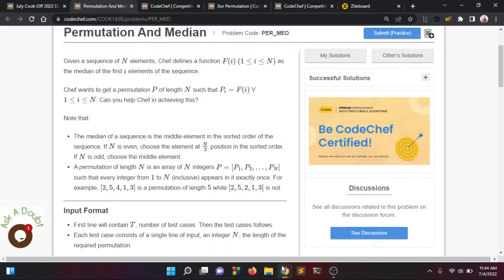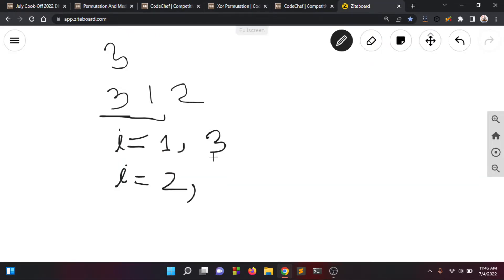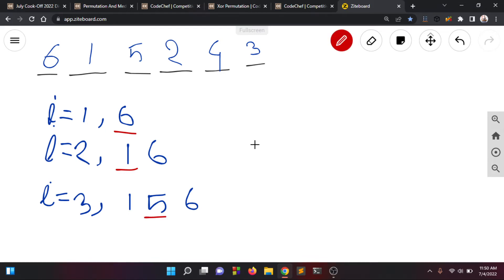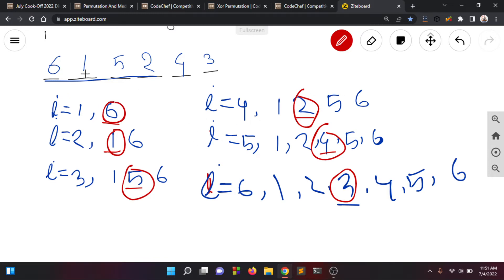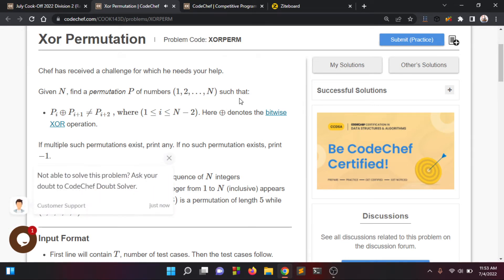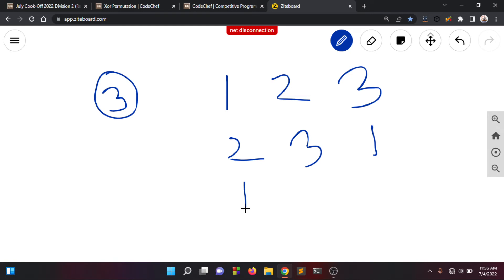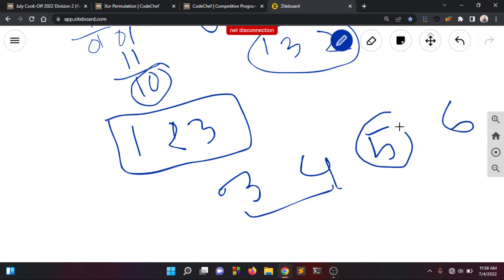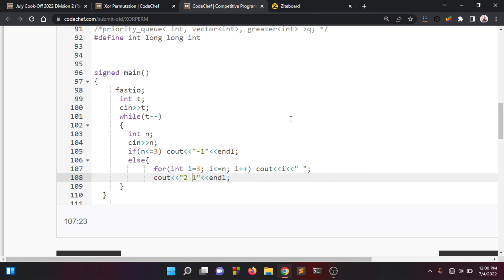Permutation And Median || Xor Permutation ( Bangla || বাংলা ) ( July Cook-Off 2022)